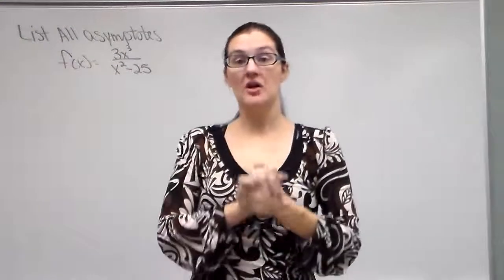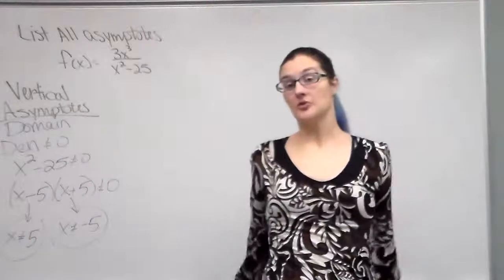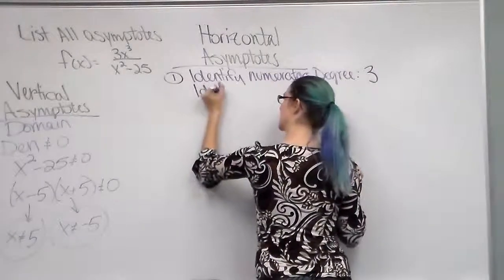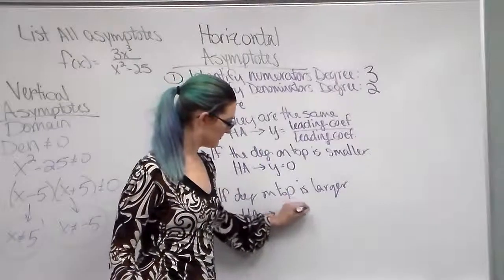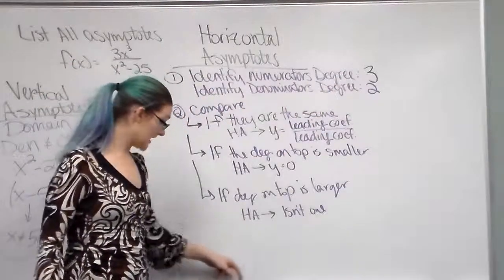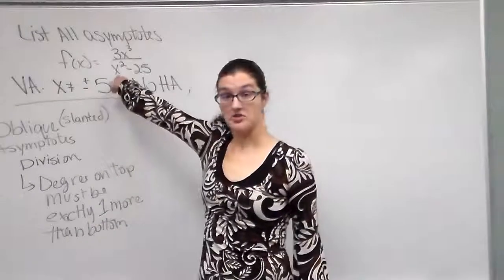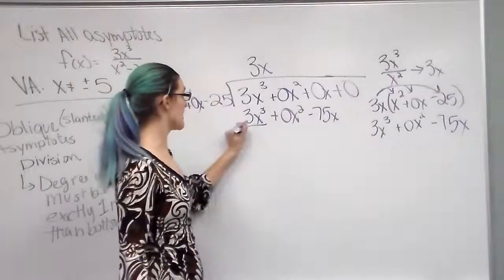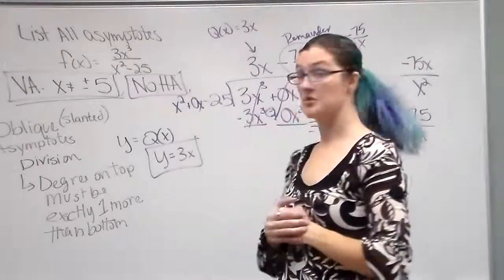List all asymptotes (oblique has denominator larger than numerator)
List all asymptotes

Vertical asymptotes: Same as Domain
Horizontal asymptotes: Listed out the rules
Oblique Asymptote: We did Long division and had a fractional component that became a remainder